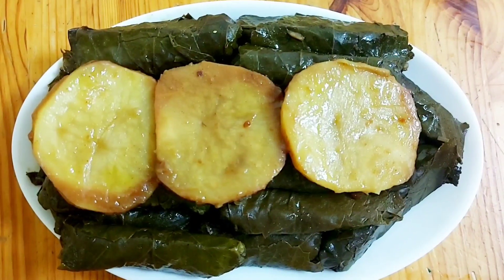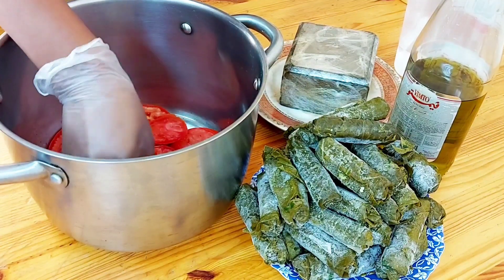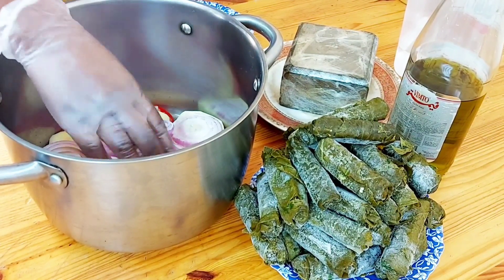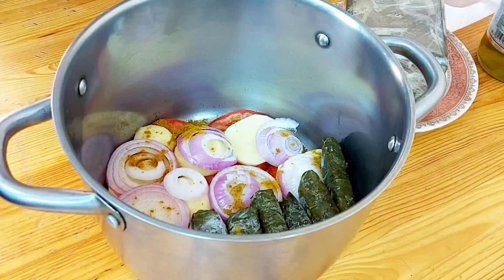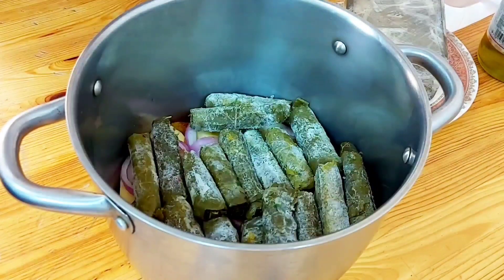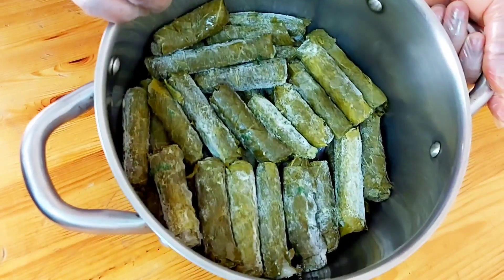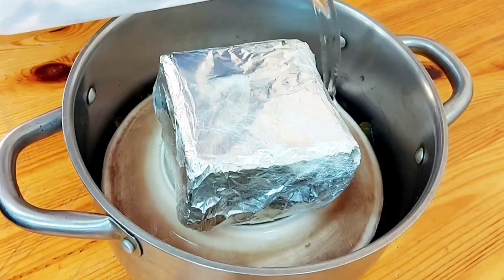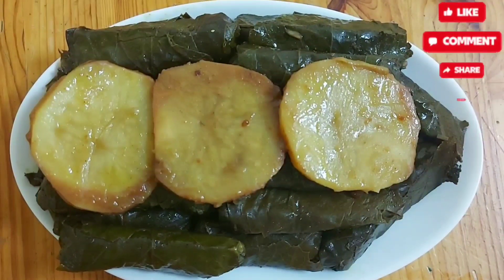How to Make Stuffed Grape Leaves |Arabic Food Warak Enab